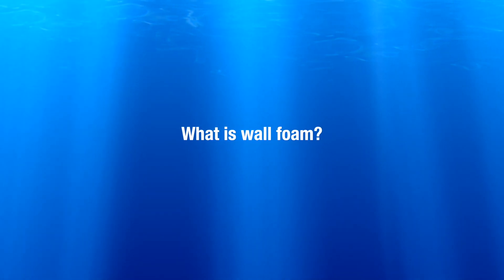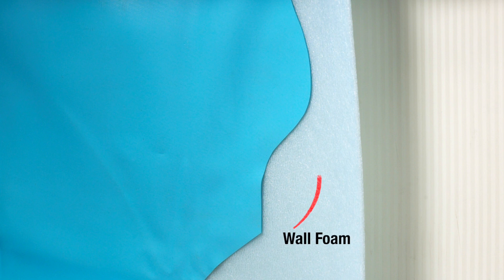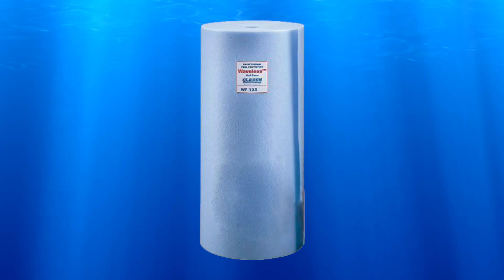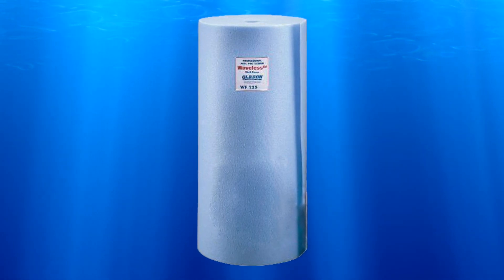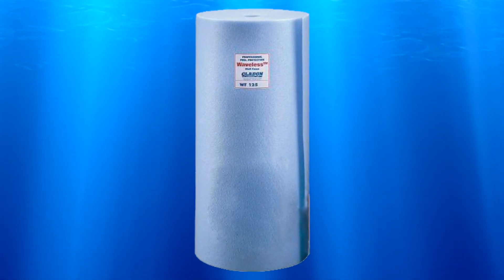What is Wall Foam for an Above Ground Pool?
Wall Foam adds an extra layer of protection between the liner and metal components of an above ground pool. Learn how wall foam can protect your Above Ground Pool in this helpful video.